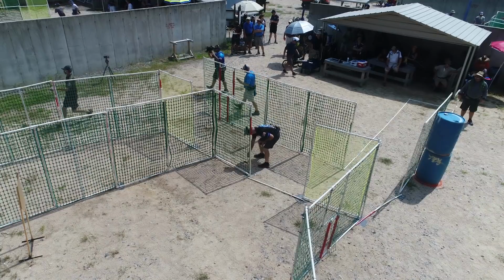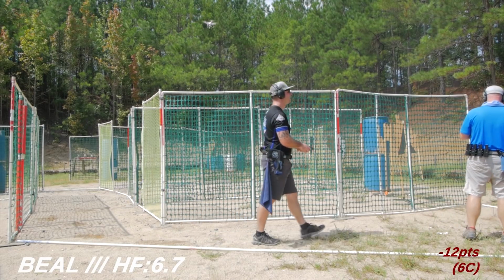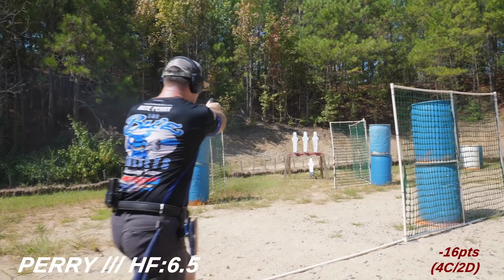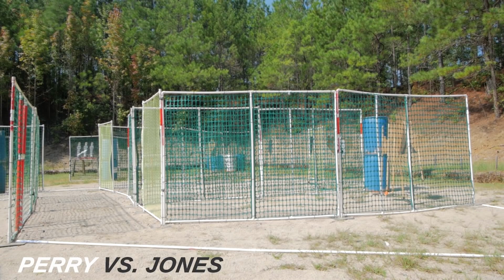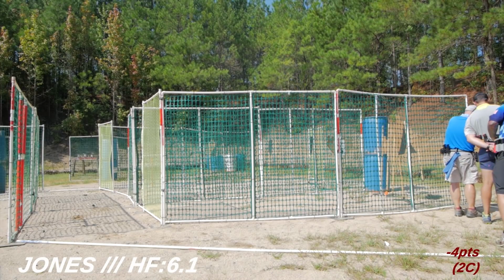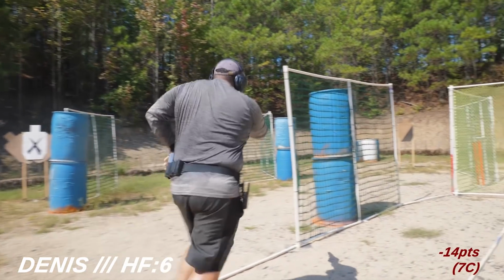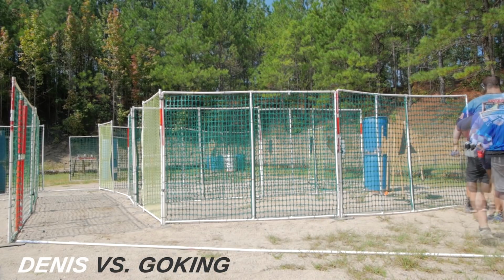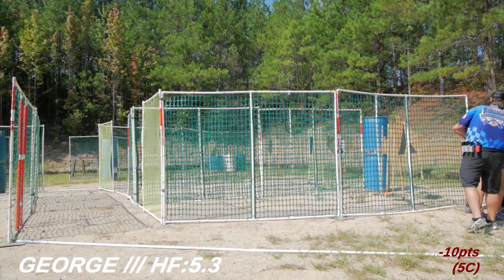Steve Anderson Reviews: Sir Walter Gun Club (USPSA Match Footage, Part 1)